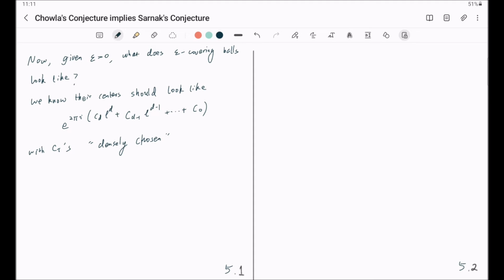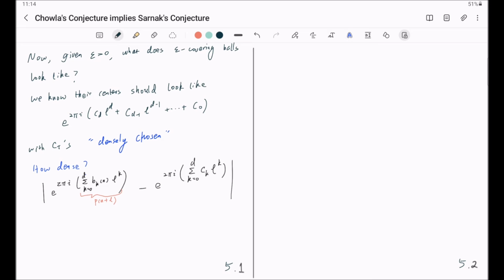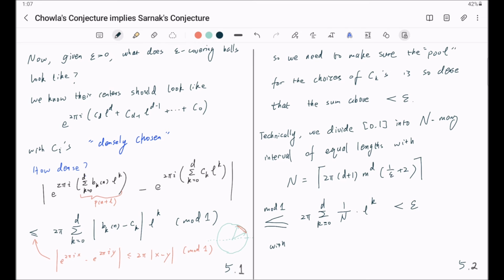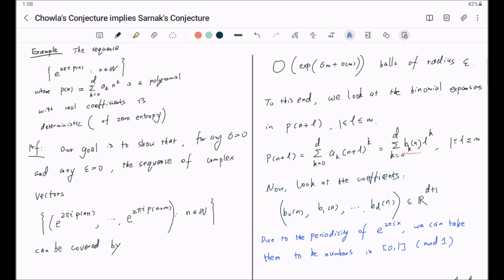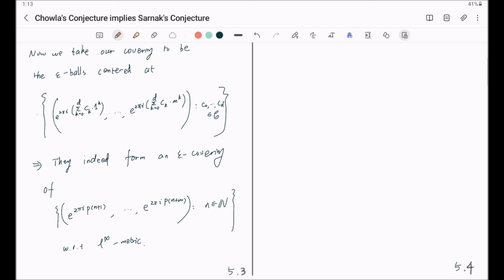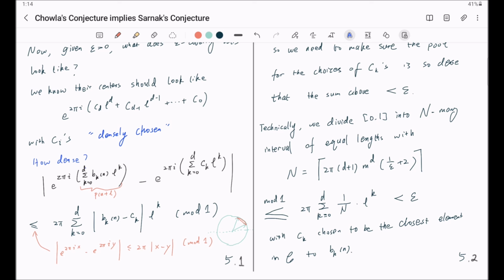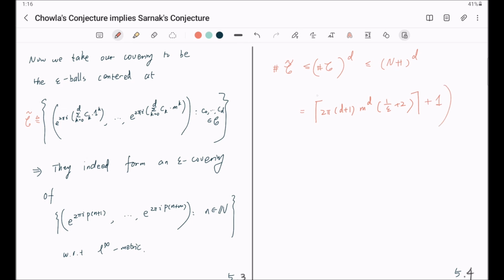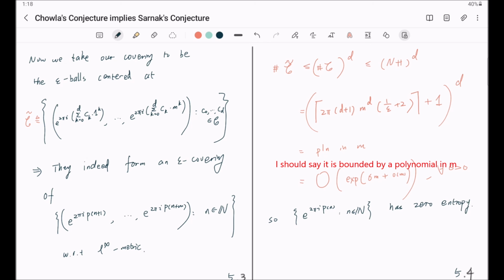Chowla's conjecture implies Sarnak's conjecture 03 deterministic sequence and an example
This video series is based on Terrence Tao's blog (with more details added by myself), we introduce the notion of deterministic sequence, Chowla's conjecture and Sarnak's conjecture. We prove Sarnak's conjecture from Chowla's conjecture with probabilistic methods (very self contained).